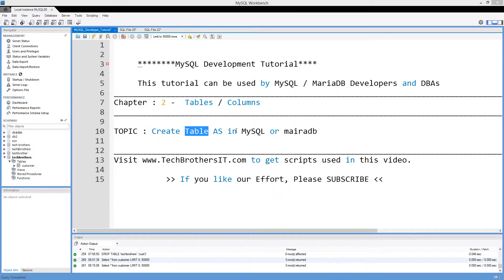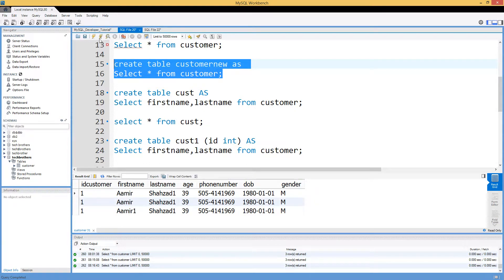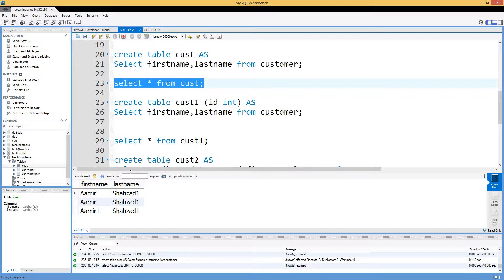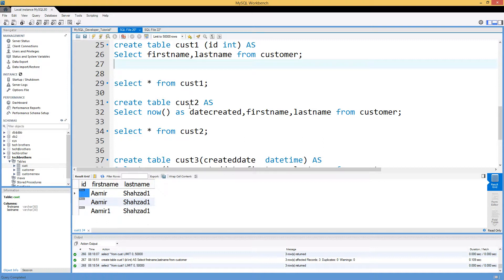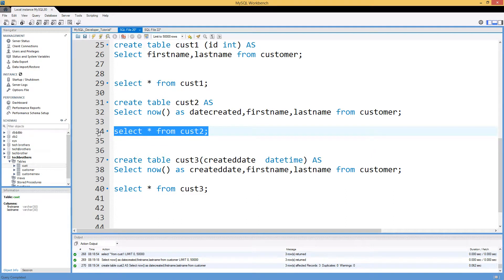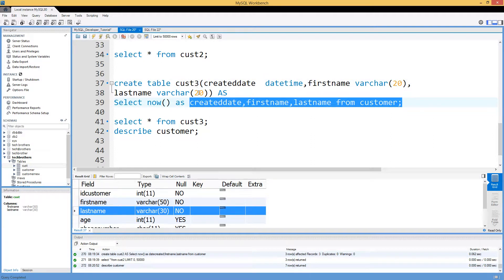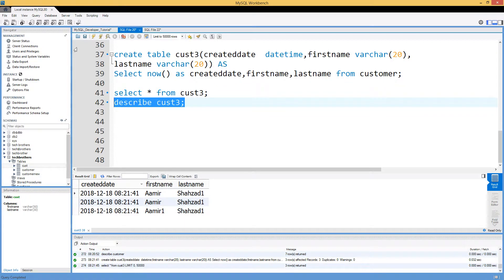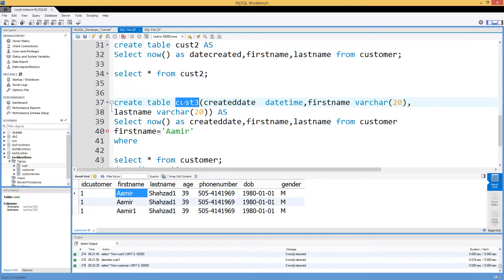Create Table AS in MySQL or MariaDB | MySQL Developer Tutorial | MariaDB Development Tutorial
Create table As in MySQL or MariaDB is used to create copy of a table of you can insert the output of Select query into new table. We have covered below in demo

How to create copy of Entire table in MySQL or MariaDB
How to create table for output of Select Query
How to generate new column and also add columns from Select output to create new table in MySQL
How to add new columns by using Functions such as now() to create date and insert into new table in MySQL or MariaDB